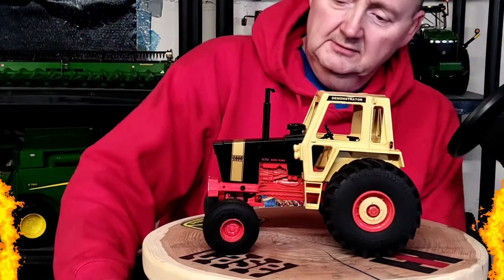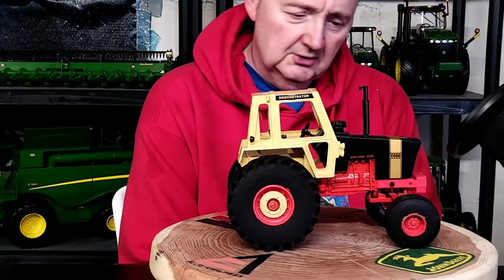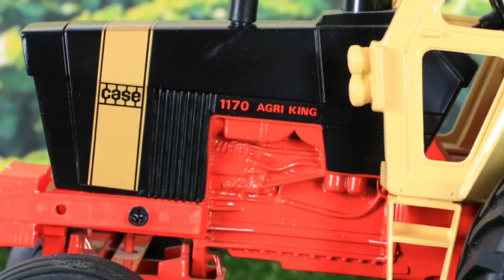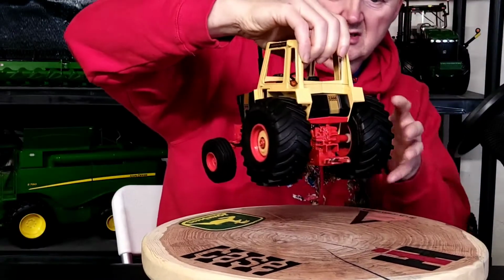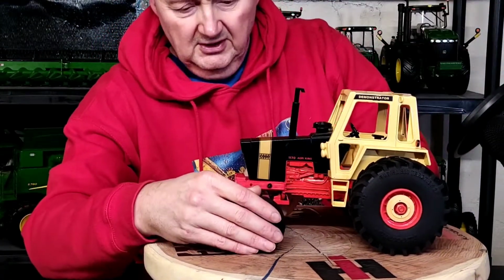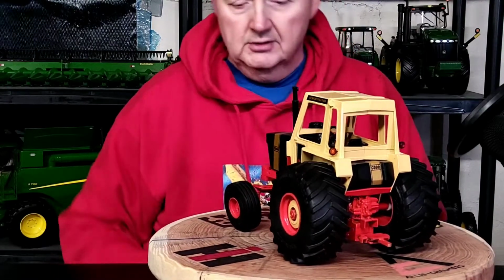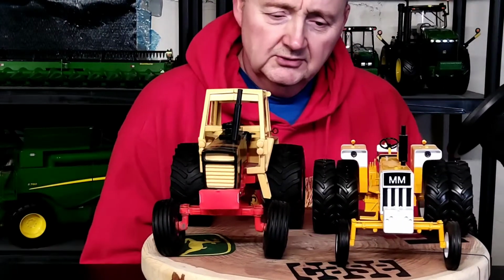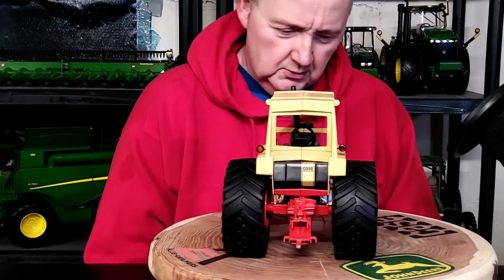Customized Ertl 1/16 Case Agri King 1170